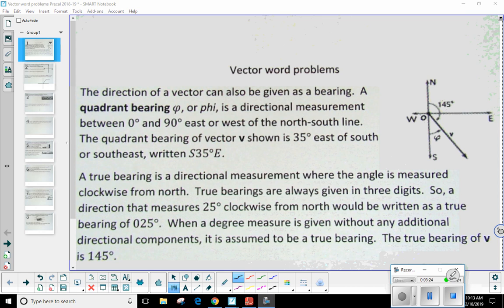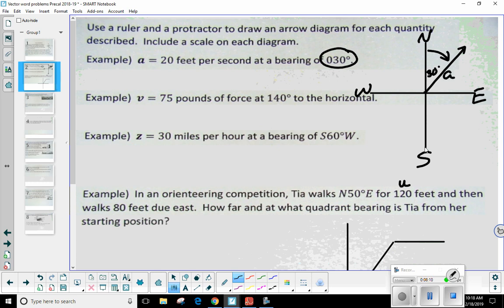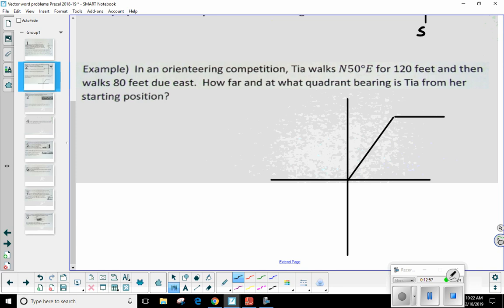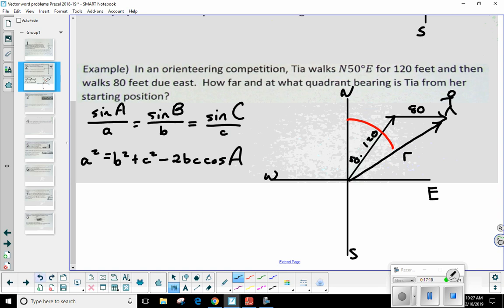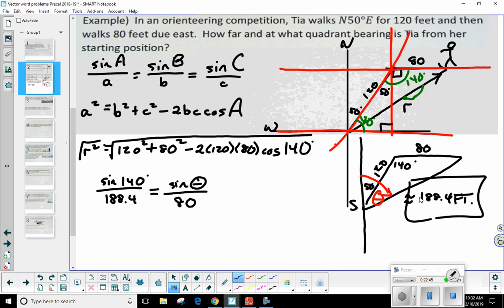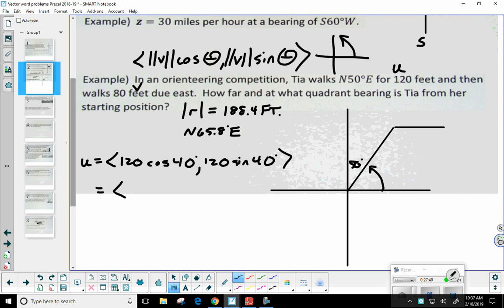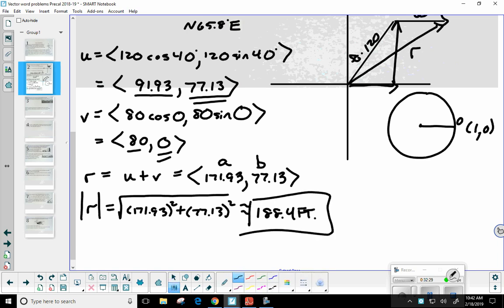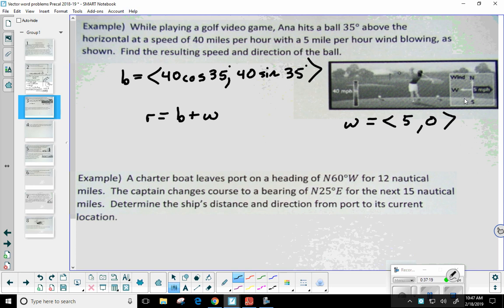Vector word problems lesson part 1 2 18 19